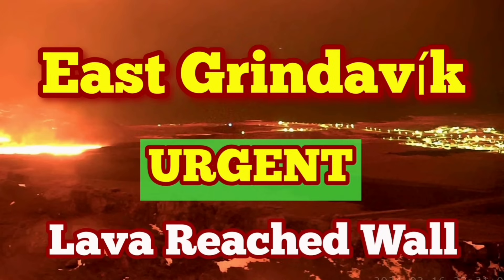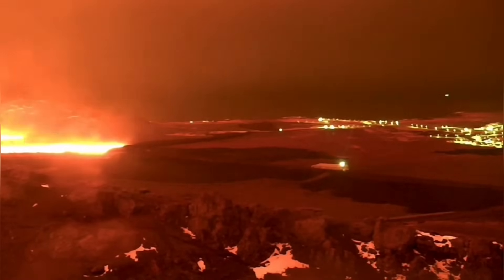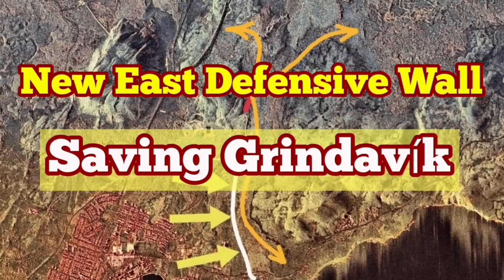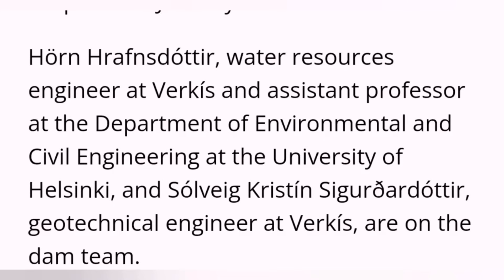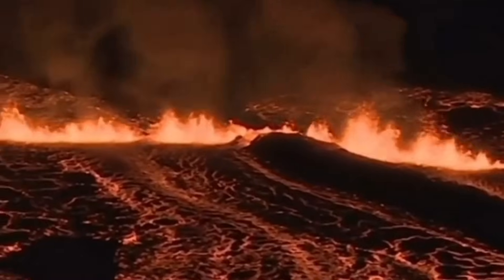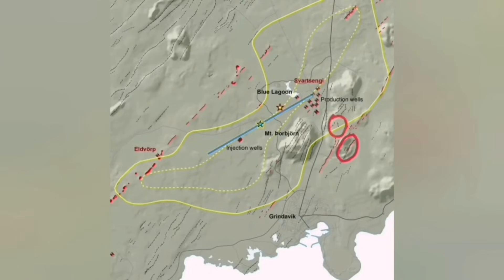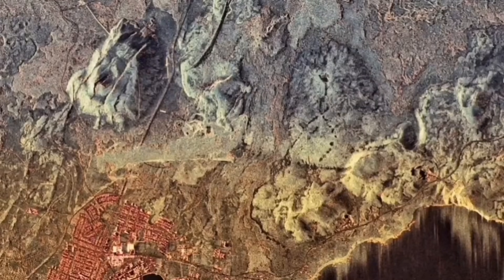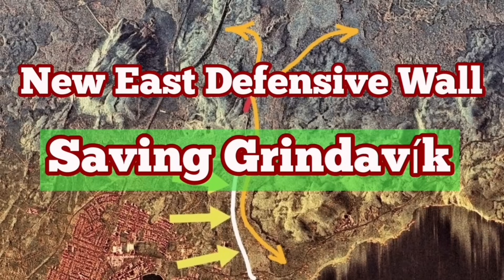Lava Reached East Grindavik Defensive Wall, Iceland Sundhnúka Fissure Eruption Volcano, Reykjanes